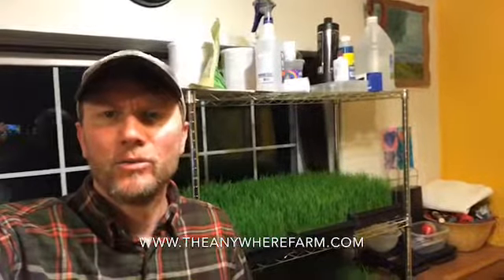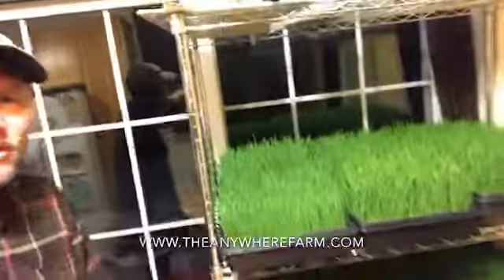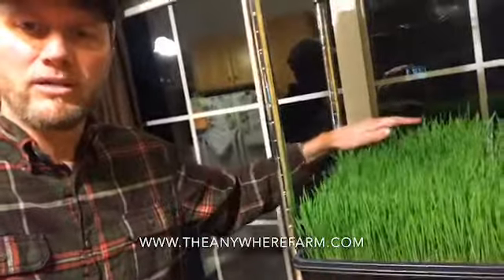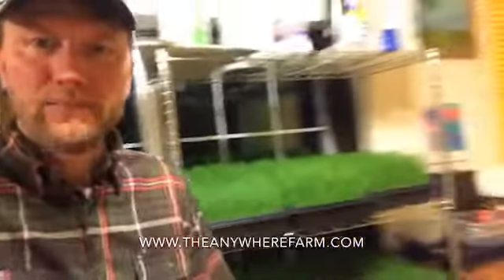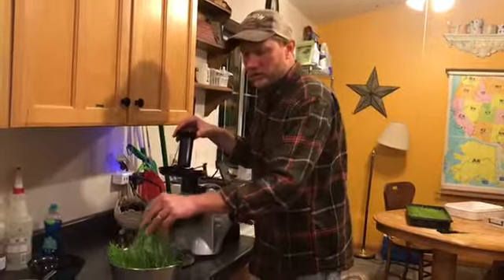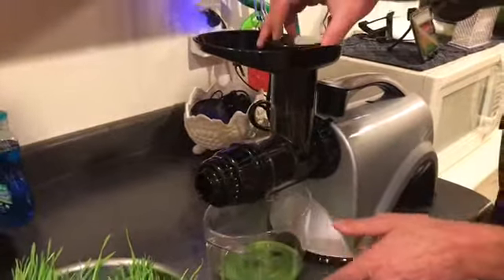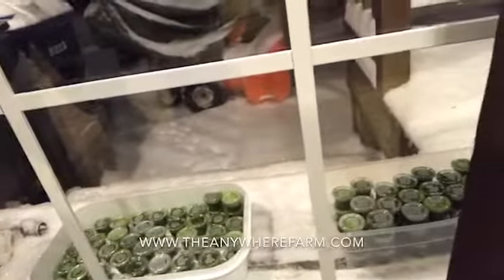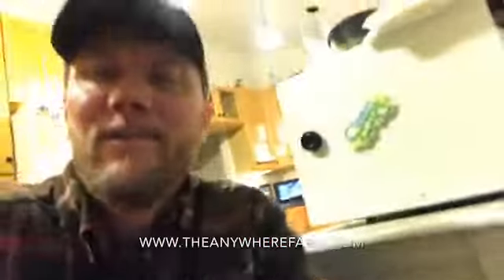Snowy Day Wheatgrass Final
Growing wheatgrass on a snowy day in February indoors hydroponically